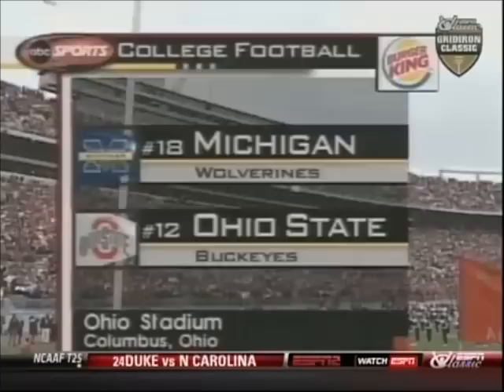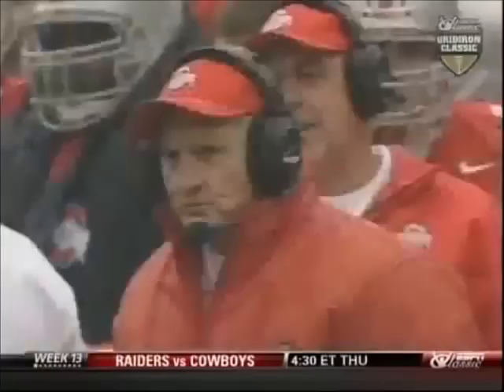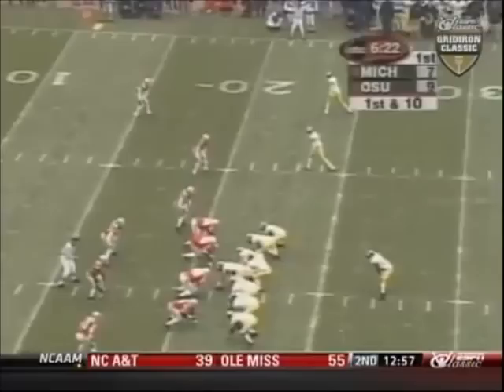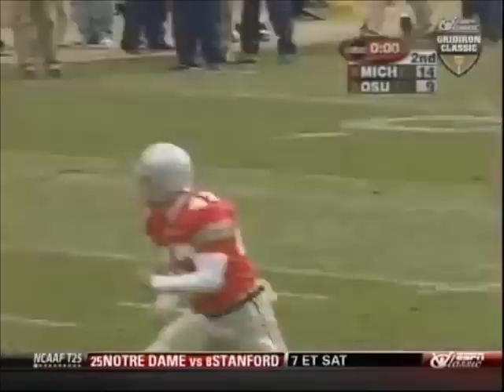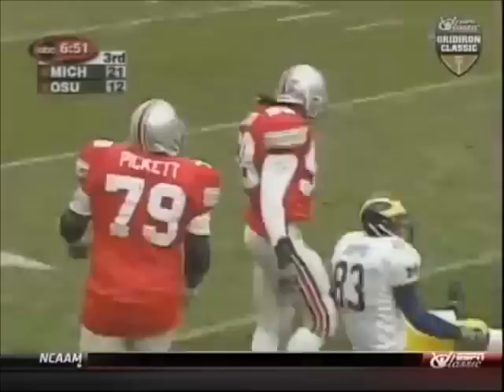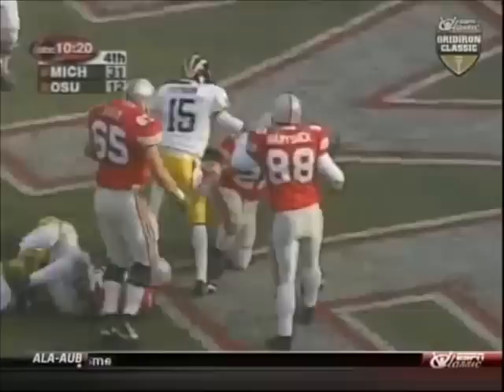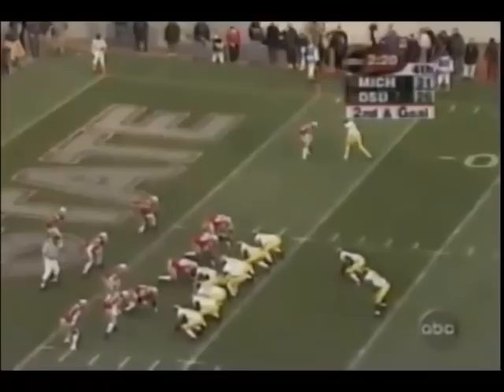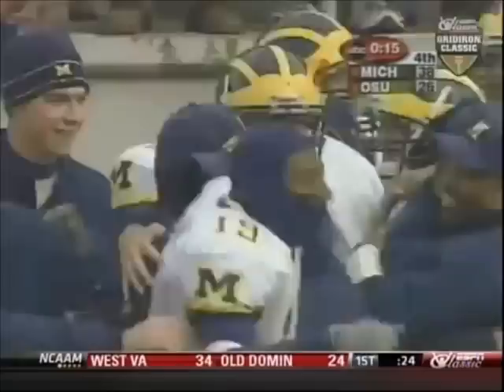2000: Michigan 38 Ohio State 26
Game played on November 18, 2000 in Columbus, OH